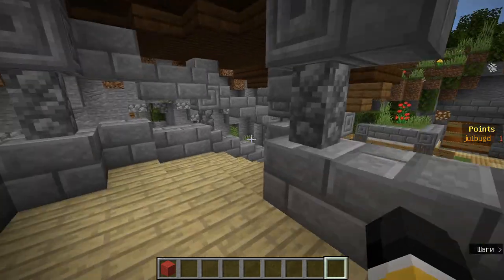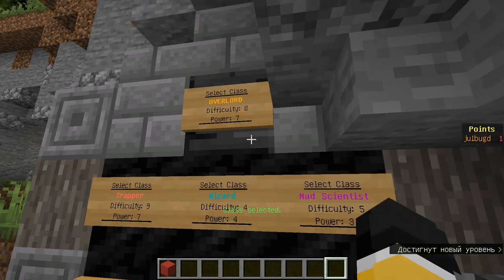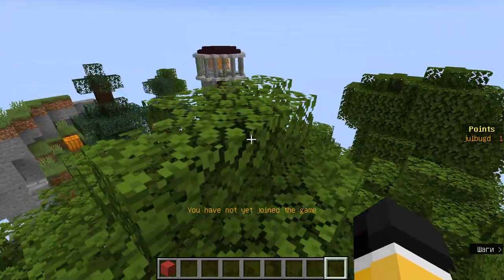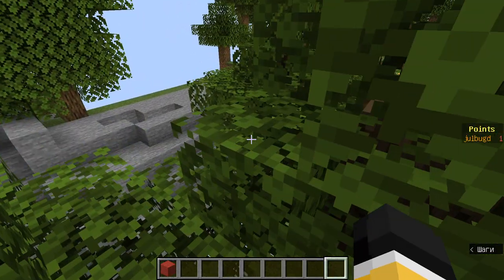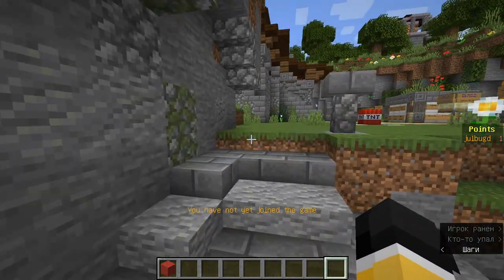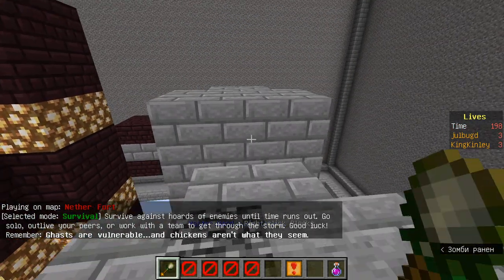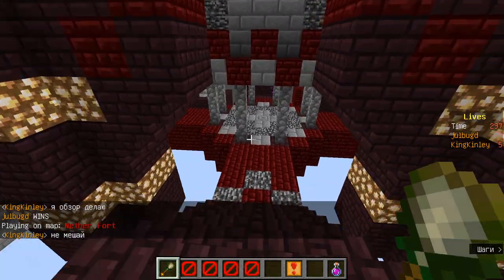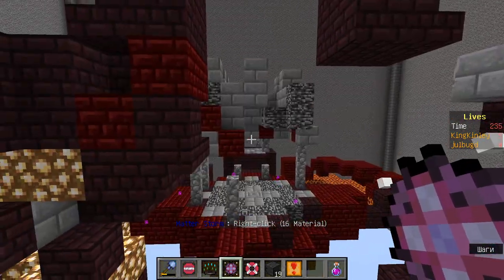HOW TO GET EVERY CLASS IN DUEL TNT (Easy way Gardener and Overlord)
Today we will get gardener without parkour with easy way, yeah.
If you want more videos just comment.
Also these vines will grow after long time (like hour-two)
There are tags down here! Don't read them!
minecraft, duel tnt, overlord, gardener, secret, every class, every, every class in duel tnt.